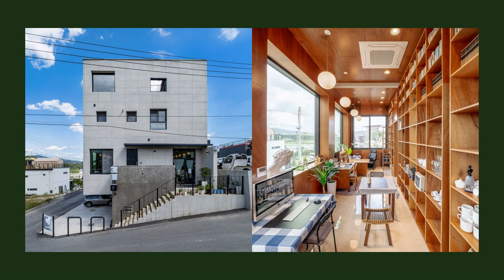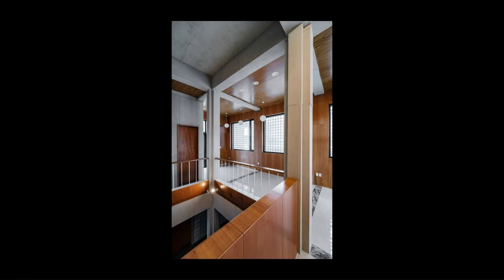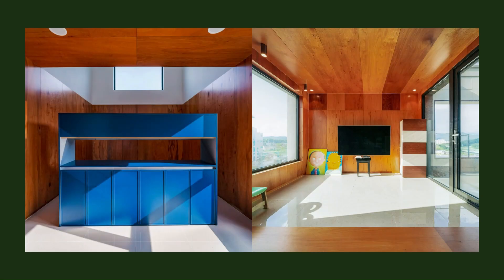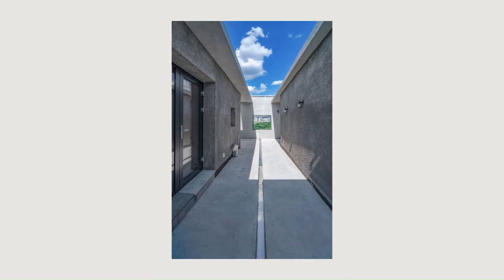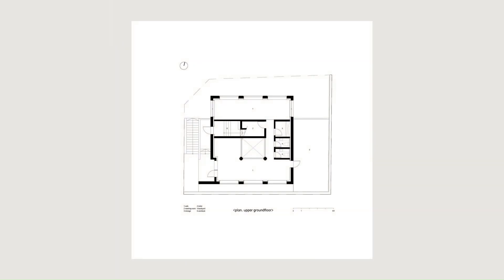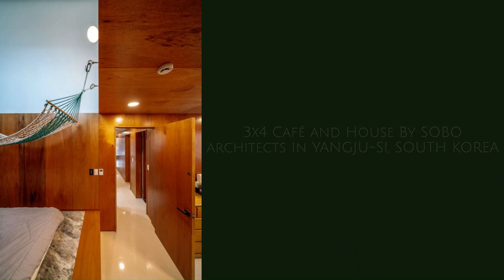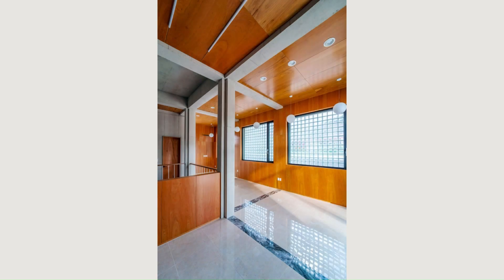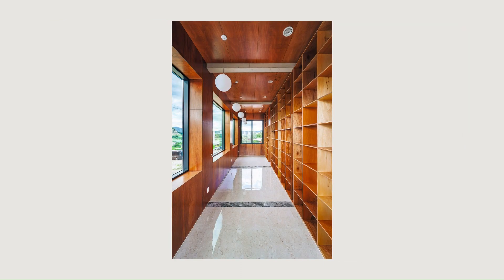3x4 Café and House By SOBO architects In YANGJU-SI, SOUTH KOREA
The situation - The husband and wife retired after working as book designers. For the next step, they planned to open a membership café where they can guide self-book making to the visitors. A small house for the couple was also necessary. They bought a small ground and visited the architect.
The site is on the slopy hill, facing north and looking down an impressive rocky mountain, the regional landmark. To the south, a caravan shop is situated above 3m higher level. For the view, the main façade should be the north, but it cannot take enough lighting. For satisfactory lighting, windows to the south is necessary, but avoiding privacy invasion from the north ground is also necessary.

Archi Studio

Architects: SOBO architects
Area: 104 m²
Year: 2019
Photographs:Lee Choong-Gun
Manufacturers:  DAELIM BATH, Gonggan system, HANGLAS, JSG, Modern lighting, samhwa
Lead Architects: SHIN Hyunbo, JEON Sohyun
Structure Engineer: Eden Structure Consultant
MEP & HVAC Consultant: Jungyeon Engineering
Contractor: Mangchisori
Project Architect: SHIN Hyunbo
Project Team: LEE Suzi
City: Yangju-si
Country: South Korea